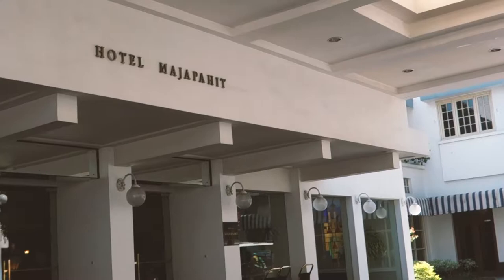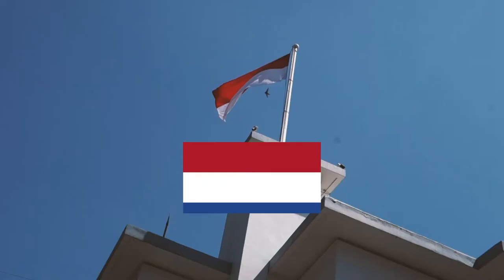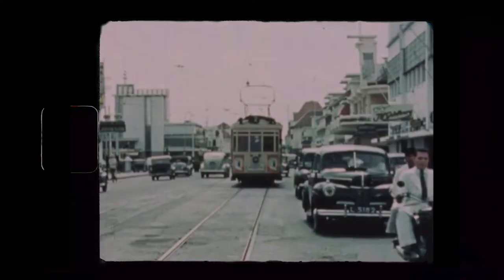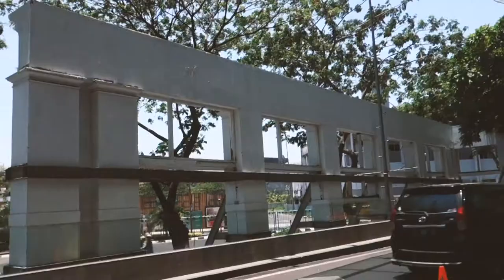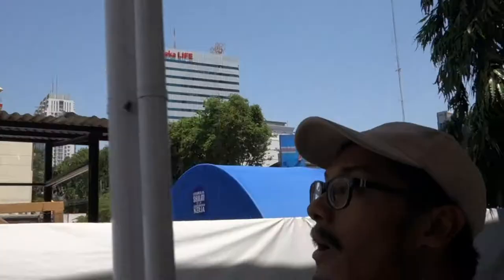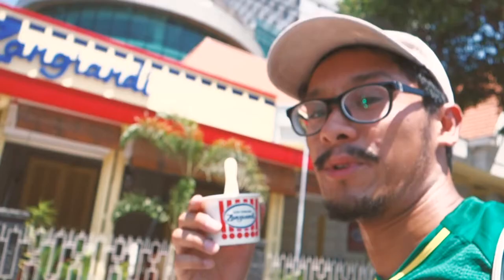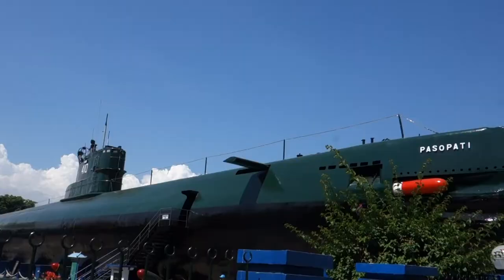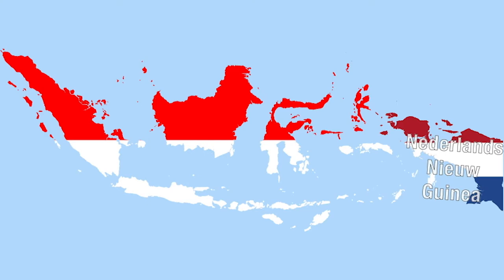Surabaya #03: TUNJUNGAN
Sejarah singkat jalan Tunjungan di Surabaya dan arsitektur Belanda disekitarnya,  diceritakan oleh seorang perencana kota.
(𝘴𝘶𝘣𝘵𝘪𝘵𝘭𝘦 𝘣𝘢𝘩𝘢𝘴𝘢 𝘐𝘯𝘥𝘰𝘯𝘦𝘴𝘪𝘢 𝘵𝘦𝘳𝘴𝘦𝘥𝘪𝘢)
A brief history of the Tunjungan street in Surabaya and the Dutch architecture in the neighbourhood as told by an urban planner.

Credits to: Museum Surabaya, Zangrandi, KITLV, Leiden Universiteit, Tropenmuseum, EYE, Beeld en Geluid & Grab.

0:26 SIOLA/Museum Surabaya/Whiteaway Laidalw/Engelse Warenhuis
1:14 Toko Kaca Mata Fielien
1:18 Toko Lalwani
1:23 Toko Tjantik
1:32 Java Mode Magazijn
2:03 Fuchs & Rens
2:07 Loge "De Vriendschap"
2:09 Hotel Majapahit/Oranje Hotel
2:34 Flag incident
3:12 Toko Kwang/Monumen Pers Perjuangan Surabaya
3:26 Restaurant Hellendoorn
3:46 Toko Nam
3:51 Savelkoul/Toko Kundandas
4:05 Plaza Surabaya
4:32 Apotik Simpang/Simpangsche Apotheek
4:45 Gedung Grahadi/Gouverneurswoning Oost Java
5:09 Kantor Pos Simpang/Postkantoor Simpang
5:18 Joko Dolog
5:48 Balai Pemuda/Simpangsche Societeit
6:30 Bioskop Mitra/Maxim Bioscoop
6:46 Zangrandi
7:26 City Hall/Balai Kota/Raadhuis
7:52 Armenian Church/St. George Church/SMA Gloria
8:18 Armenian Church in Jakarta
8:29 Kapal Selam 'Pasopati'
8:47 West Papua conflict
9:32 Synagoge Jalan Kayoon
9:48 Plaza Surabaya/Centraal Burger Ziekenhuis
9:59 Jembatan Penyebrangan Orang Jalan Pemuda

♬ Mus Mulyadi - Rek Ayo Rek
♬ TrackTribe - "A Brand New Start"